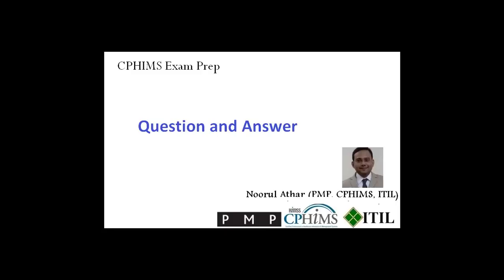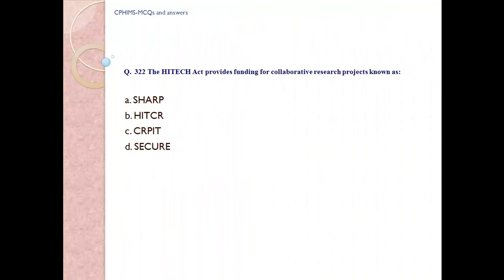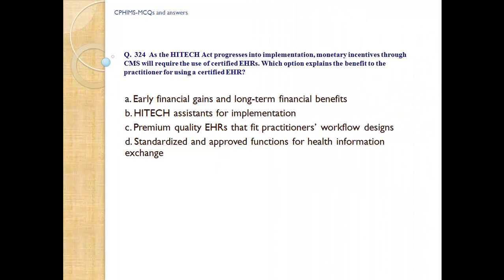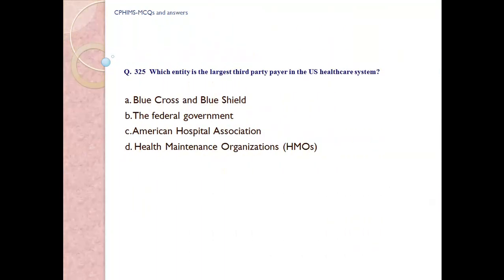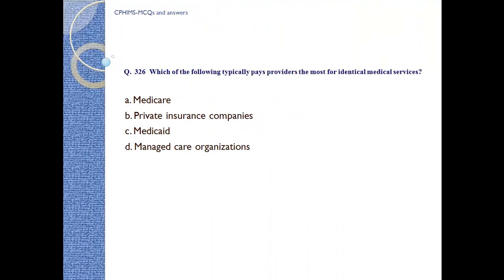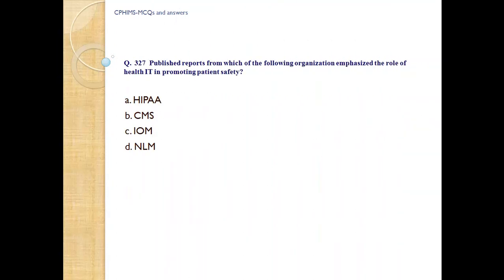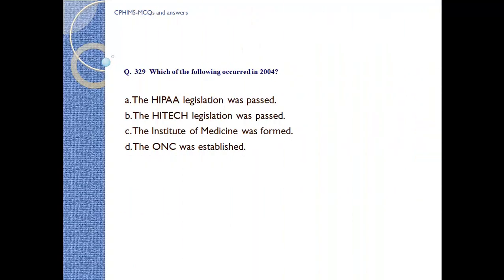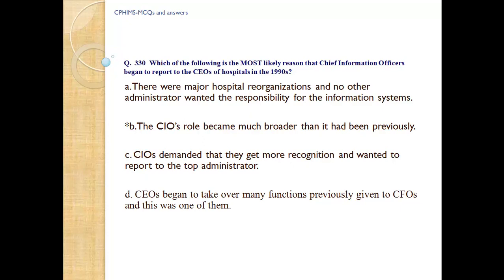CPHIMS Exam Prep-Question & Answer ( 321-330)